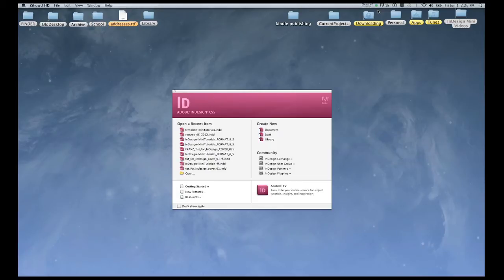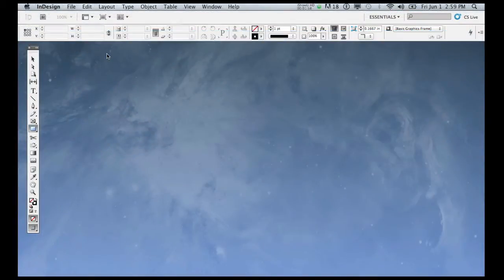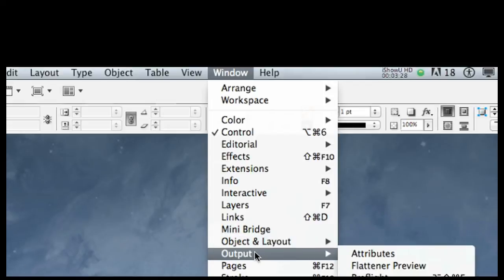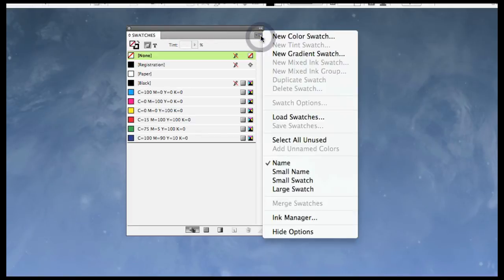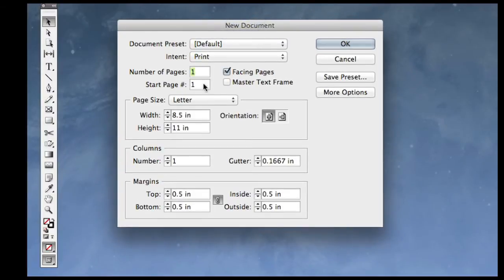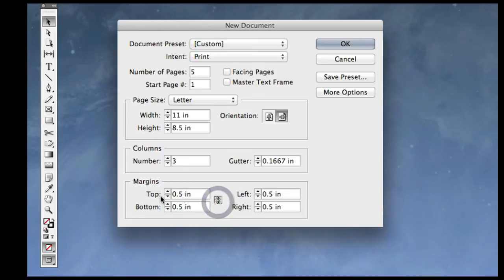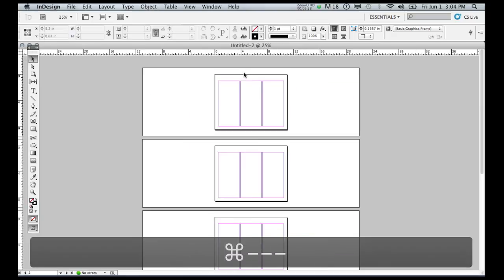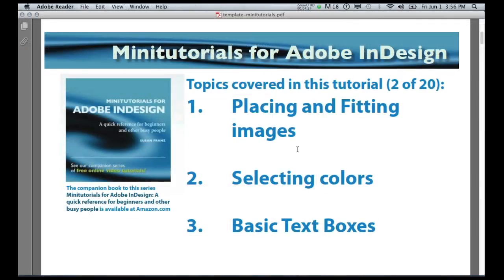InDesign 01 - Mini Tutorials - Tools and Options - Creating New Documents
Welcome! This is video 1 of 20 in the series.  This video covers the topics of Tools, Options, and Creating New Documents. for the book "Minitutorials for Adobe Indesign: A quick reference for beginners and other busy people."  Adobe Indesign is the industry standard production tool for layout and publication design.